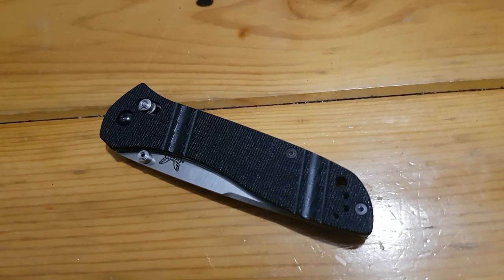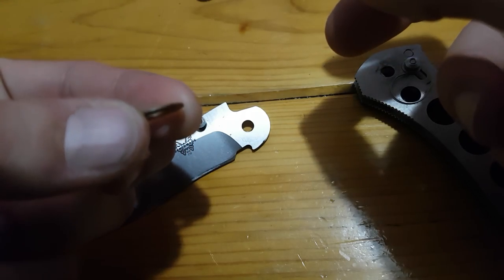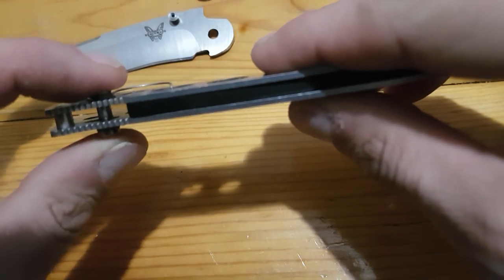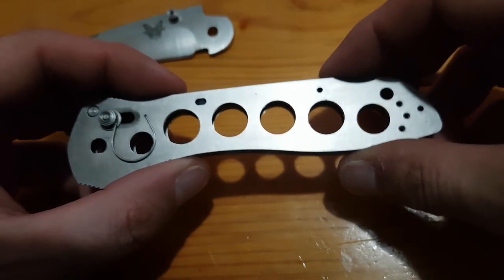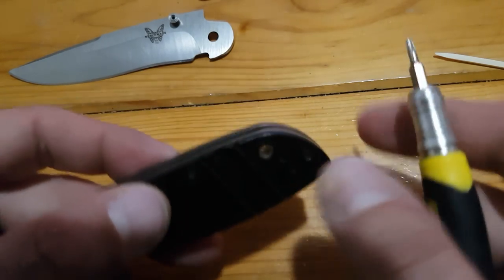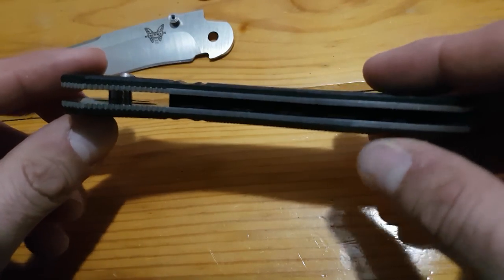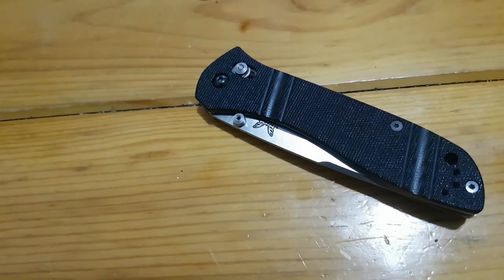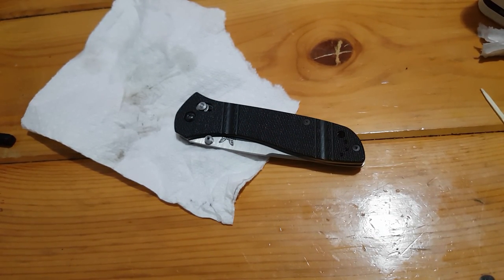How To Take Apart A Benchmade Axis Lock Knife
This is how I usually take apart a axis lock knife. This time my 710 gave me a little bit of a surprise.